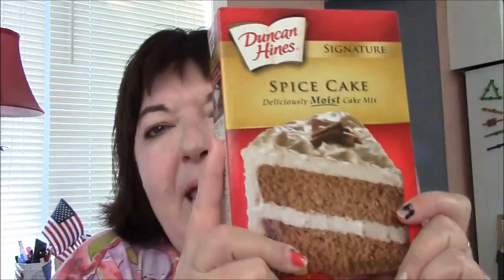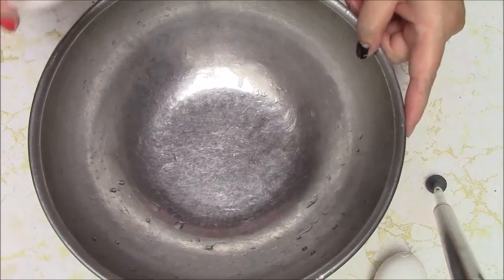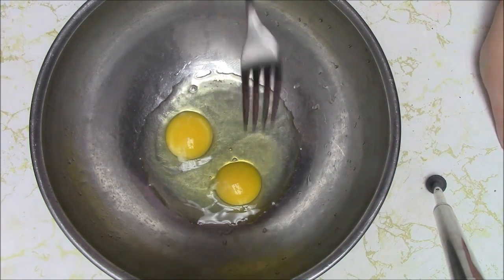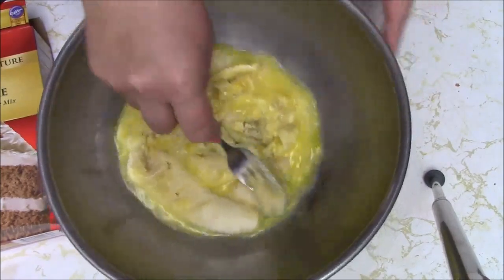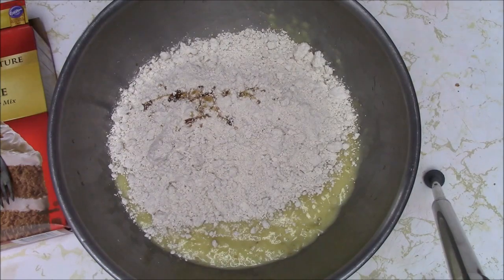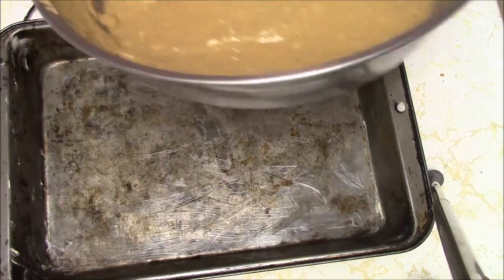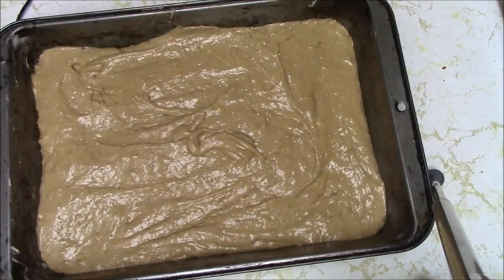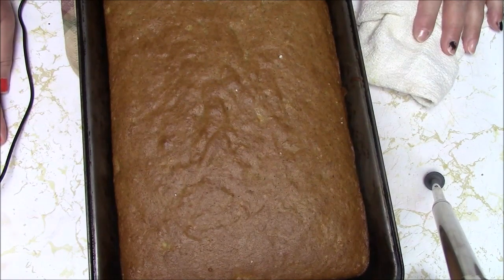Darlene's Concoctions - Super Easy 3 Ingredient Banana Spice Bread Challenge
Here is Running Kimono's version of this recipe!
If you take on this challenge, please give her credit in your description! Also, please leave her a comment telling her Darlene sent you to check out her video! Thanks!

Directions for my Banana Spice Bread
1 Spice Cake Mix
2 Eggs
3 Ripe Bananas
1 tsp vanilla (optional)
Mix eggs and bananas, add dry mix and mix until all moist (by hand or by mixer). Pour into greased 9.13 cake pan. Bake in preheated 350 degree oven for 30 minutes.

Tip: You could add 1/4 cup oil if you want it more moist. You can make a glaze with confectioner's sugar and a tiny bit of milk to drizzle on top or just add butter and eat like a muffin!!!  My mother had hers with wipped topping!  So good!!! You can also add walnuts to the mix. And don't be afraid to try other flavors of dry mix!  Pineapple, orange, strawberry, would all be delish with bananas!

Videos I Watched Last Night on Youtube!

Please Visit my Blogs!!!